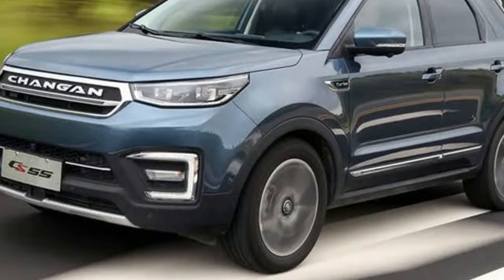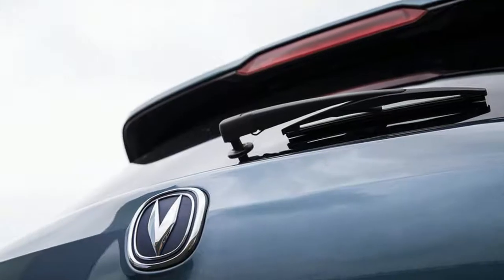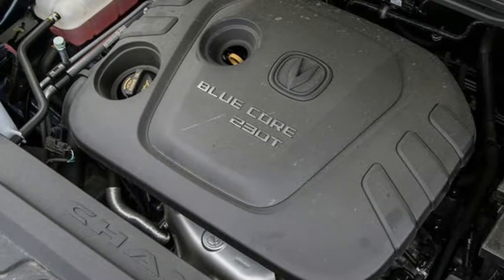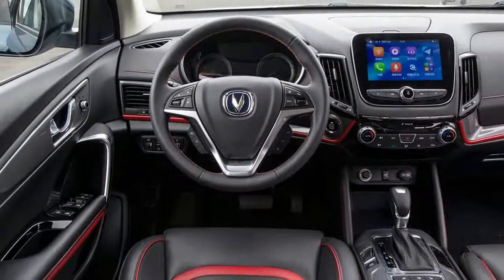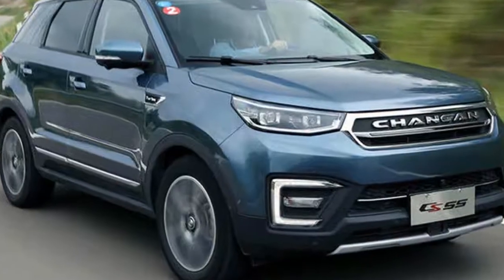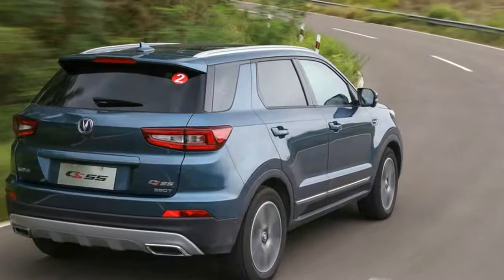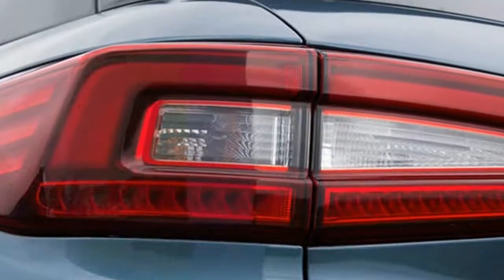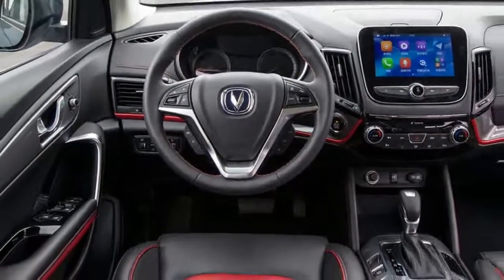You Must See !!! Changan Auto CS55 Review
Changan Auto CS55 review

The Changan CS55 is a five-seat SUV that could fire the first UK export shot from China’s third-biggest car maker.

Changan is a state-owned company that has joint ventures with Ford, Mazda and Peugeot in its home market and is now considering branching out with exports to the UK and Europe. If Changan could sell a CS55 in the UK, with our car's spec, interior and practicality within the £15k price band, we think buyers would come. The CS55 is the newest model in its range of 17 models, and was launched at the 2017 Shanghai motor show to compete in the fast-growing Chinese compact SUV segment.

Understanding the Changan CS55’s place.
About the size of the Ford Kuga, the CS55 sits on an all-new front-wheel-drive platform that will serve as the base for a new saloon, which for the first time will see Changan develop multiple models off a new architecture. Safety is an issue that Chinese car makers have yet to convince is up to European standards, due to previous models badly failing the European NCAP barrier test, but Changan is keen to correct that impression.